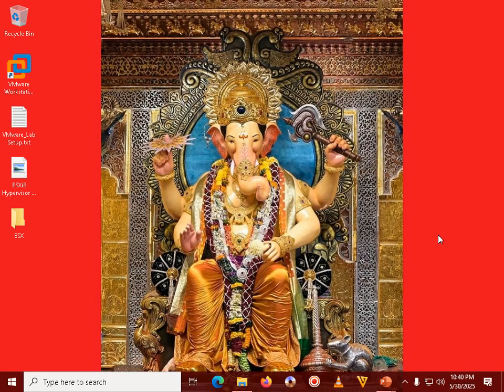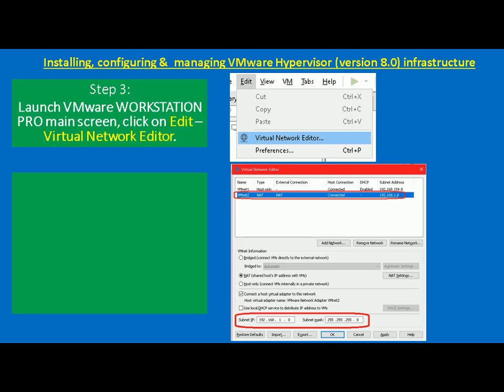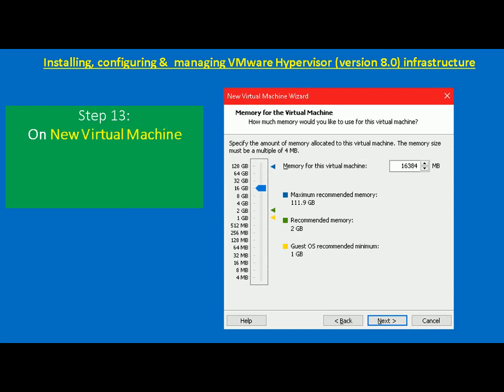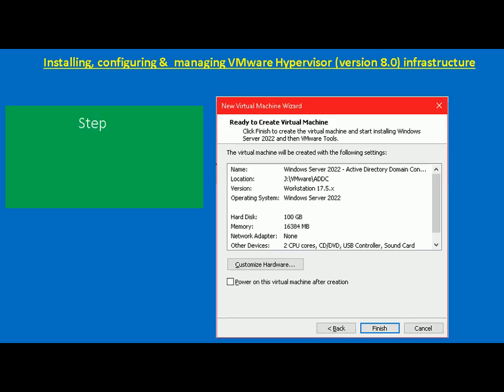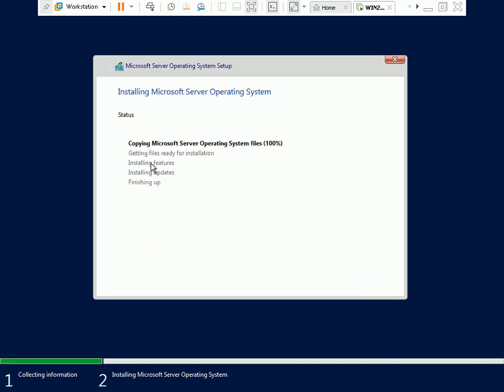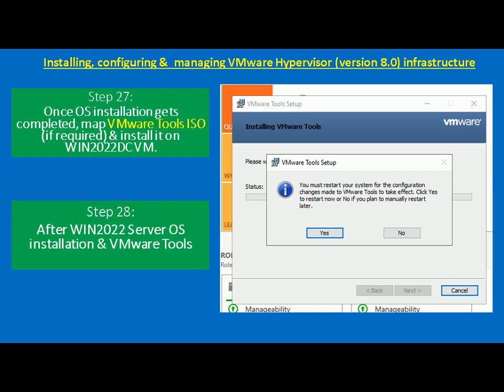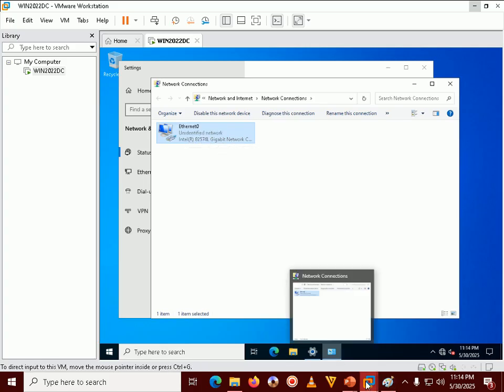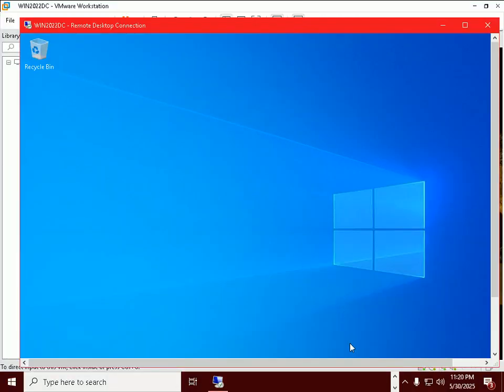Part 2 - VMWare vSphere 8.x Virtualization Infrastructure - WIN2022DC VM OS Installation.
In this Part 2 Video of learning VMware vSphere Virtualization series, we wll learn following topics:

1. Installing first VM (WIN2022DC) through VMware Workstation.
2. Configuring WIN2022DC for network & RDP connectivity.